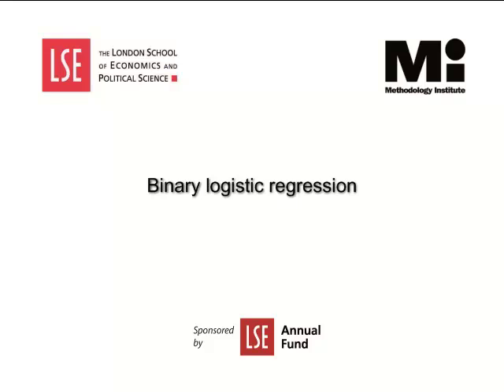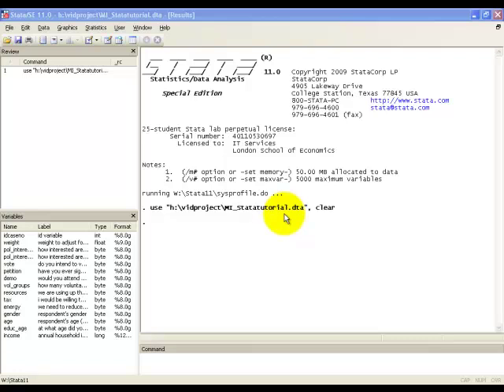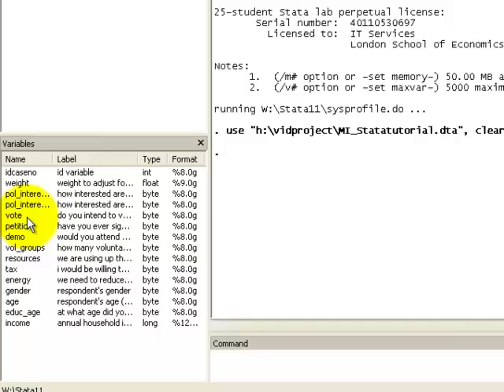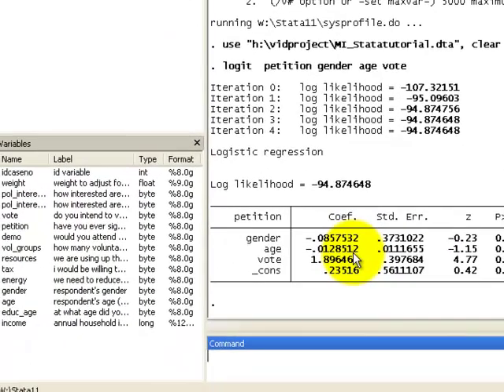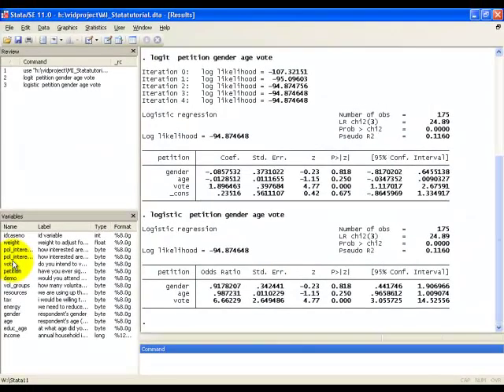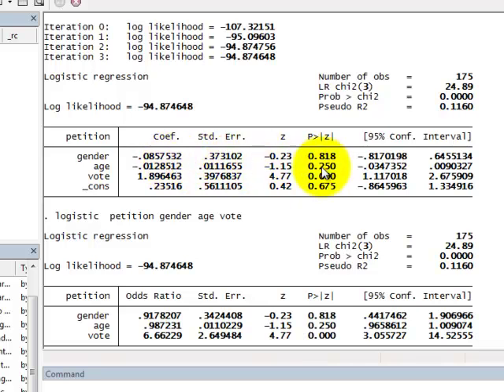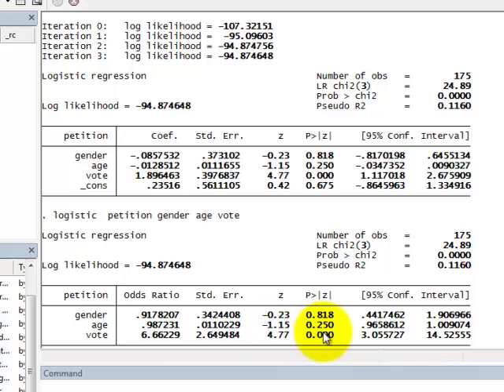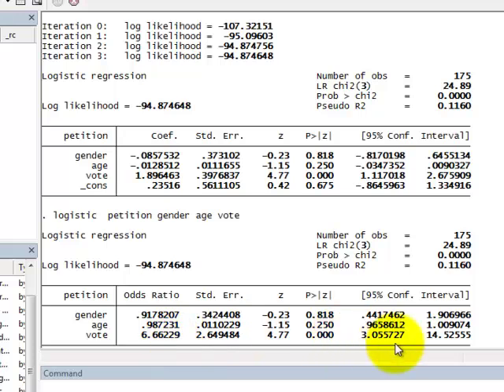STATA Tutorials: Binary Logistic Regression